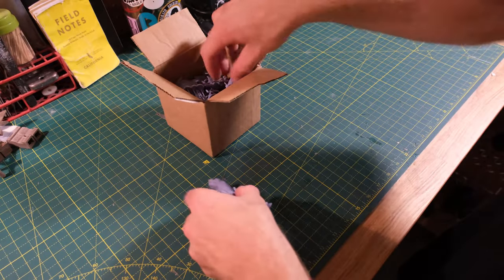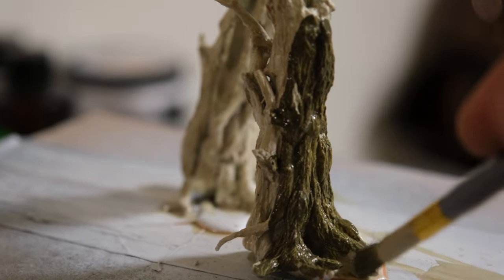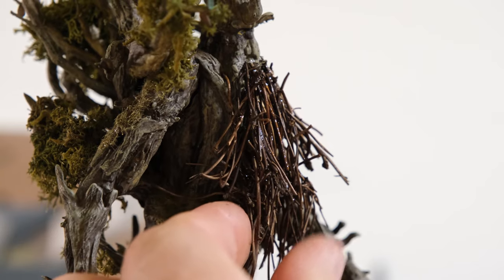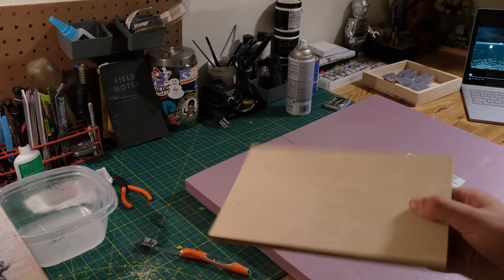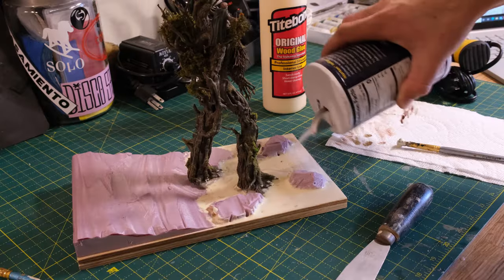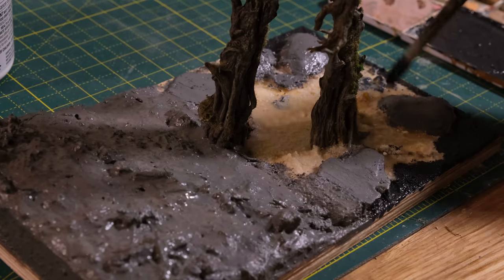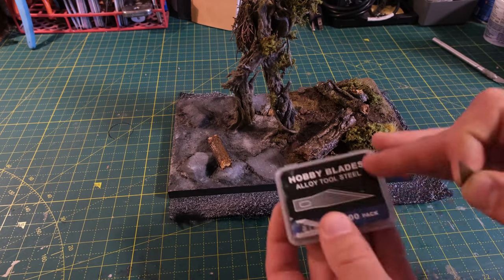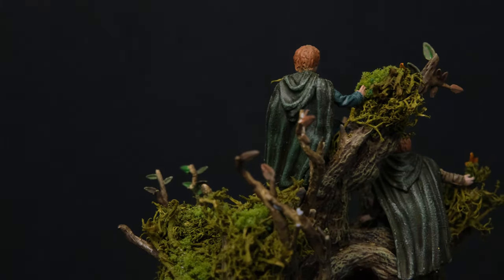Lord of The Rings Tree Beard Realistic Diorama - The Two Towers Isengard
Today's video I build a realistic diorama of tree beard from the Lord of The Rings Two Towers. Depicting the two hobbits merry and pippin with tree beard as they come through the forest and approach Isengard.